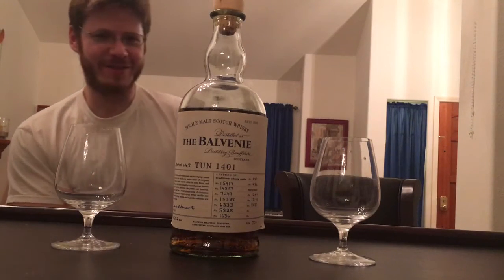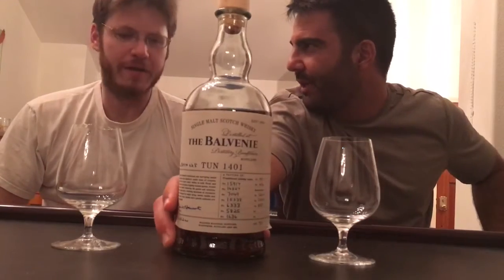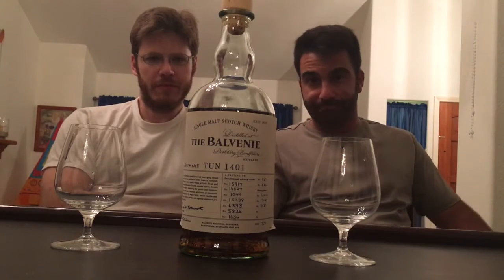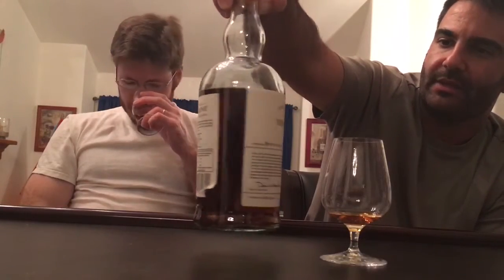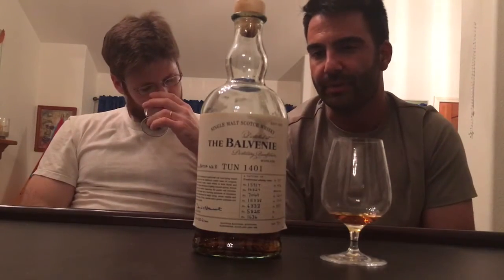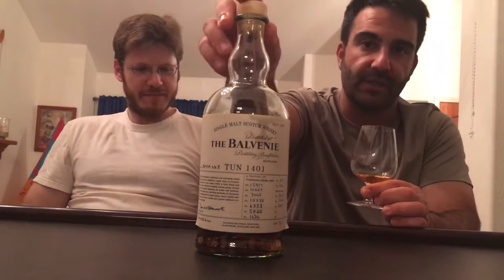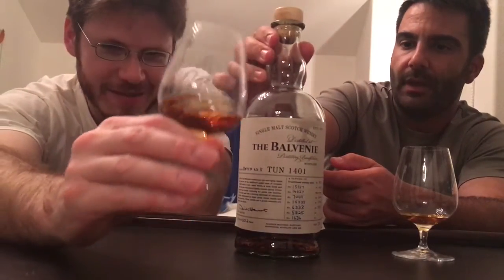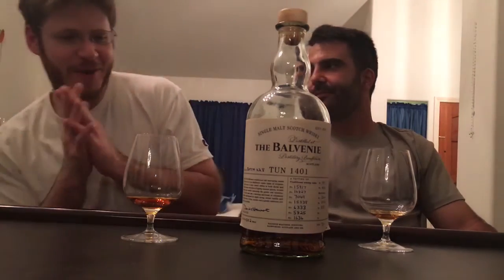Whisky Review 57: Balvenie Tun 1401/Batch 8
A great example of why Balvenie belongs as one of the best distilleries in Scotland. Perhaps our top recommendation as an auction bottle.